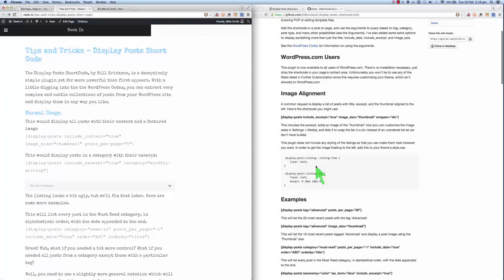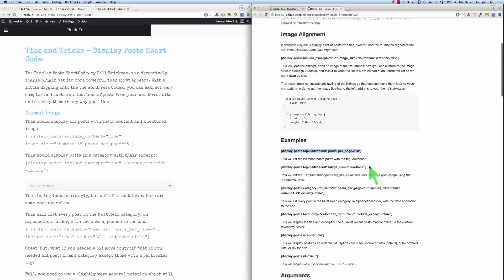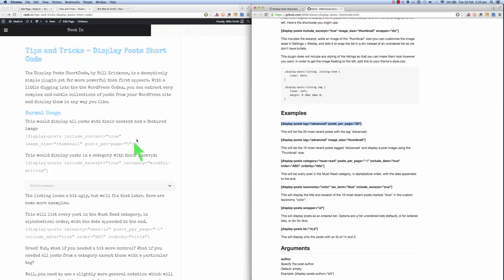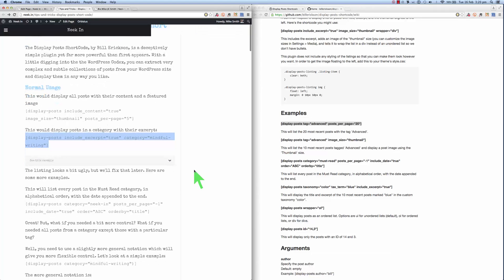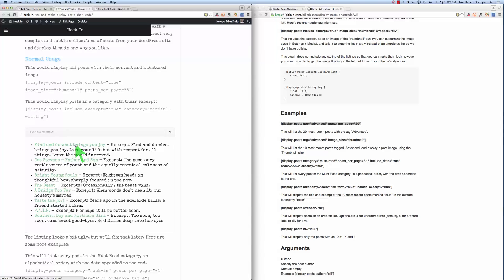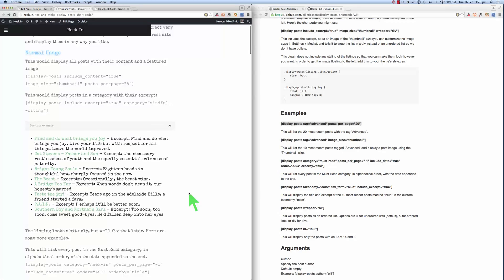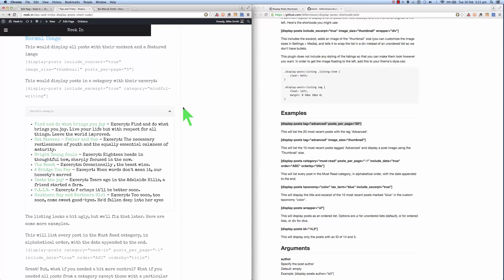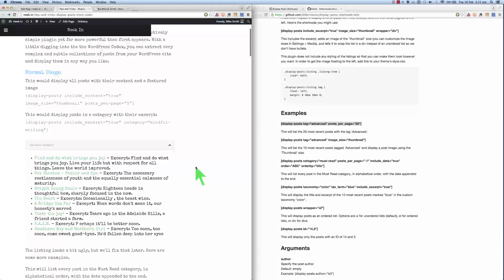03 of 12 - Display Posts Shortcode - How To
This series of videos describes how to use the excellent WordPress plugin Display Posts Shortcode, covering:
 - why you probably need this plugin
 - the basic and general notation
 - advanced usage of the general notation
 - use with custom taxonomies
 - styling the appearance with CSS
 - applying different styling to different lists
 - combination with a membership plugin (s2member)
 - further reading